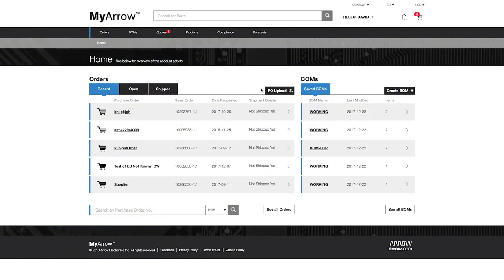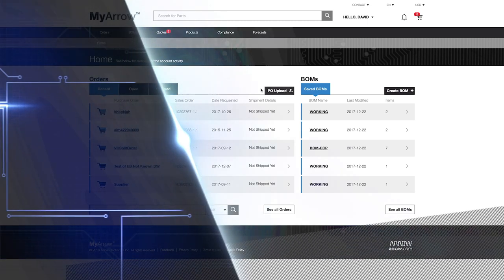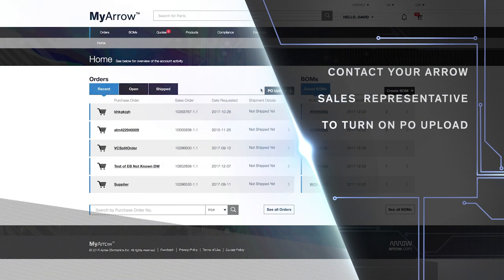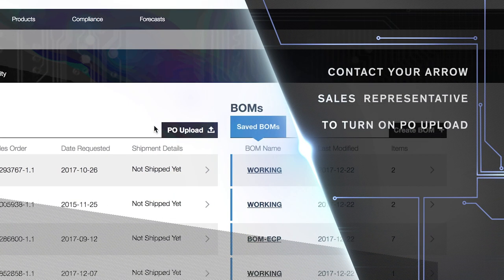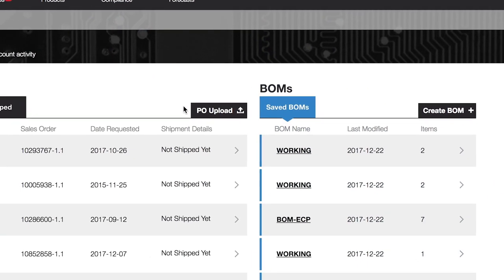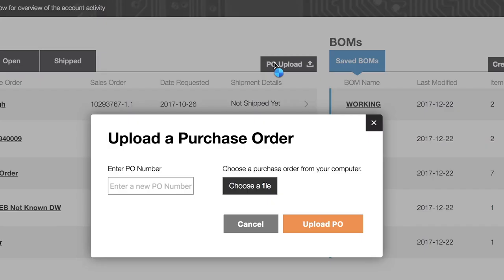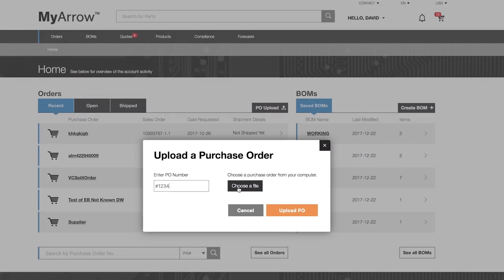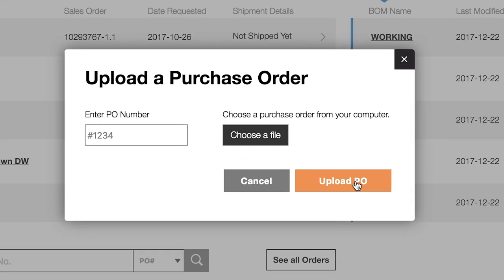MyArrow - Upload a PO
MyArrow™ - A powerful suite of free online tools that greatly increase productivity and information access.